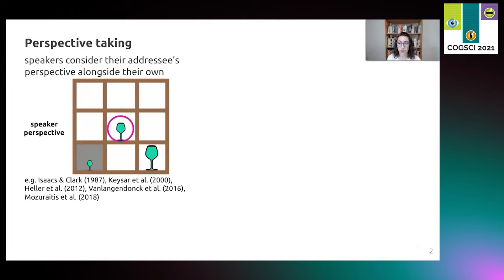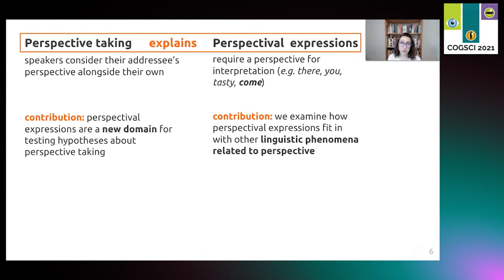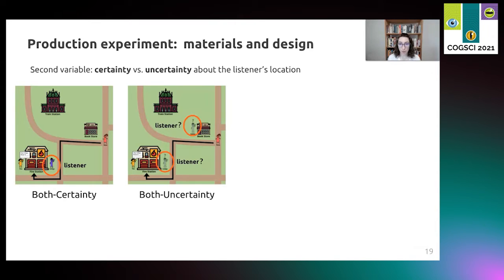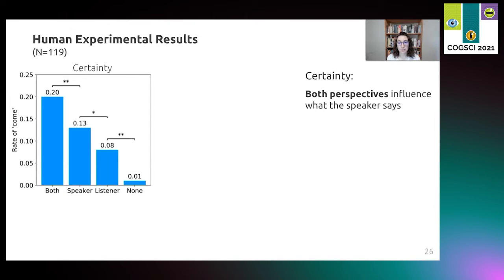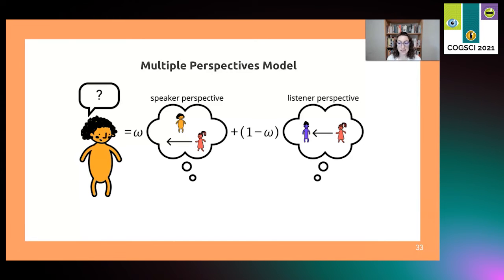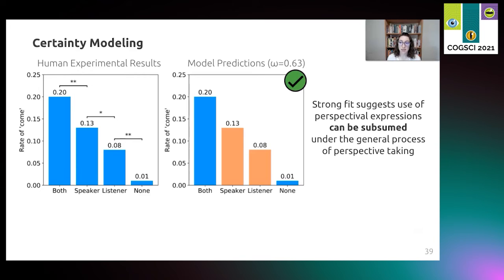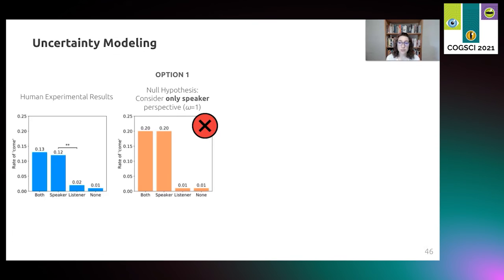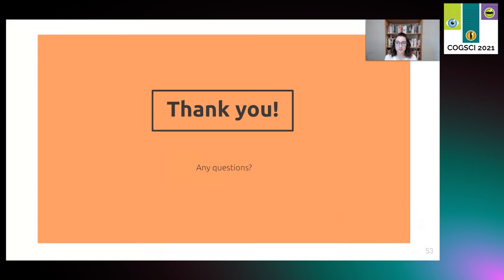2128: Come Together: Integrating Perspective Taking and Perspectival Expressions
Julia Watson

Conversational interaction involves integrating the perspectives of multiple interlocutors with varying knowledge and beliefs.  An issue that has received little attention in cognitive modeling of pragmatics is how speakers deal with the choice of words like come that are inherently perspectival. How do such lexical perspectival items fit into a speaker's overall integration of conversational perspective?  We present new experimental results on production of perspectival words, in which speakers have varying degrees of certainty about their addressee's perspective.  We show that the Multiple Perspectives Model closely fits the empirical data, lending support to the hypothesis that use of perspectival words can be naturally accommodated as a type of conversational perspective taking.